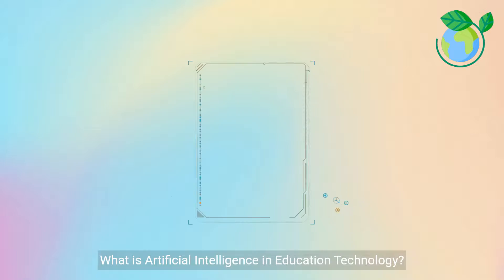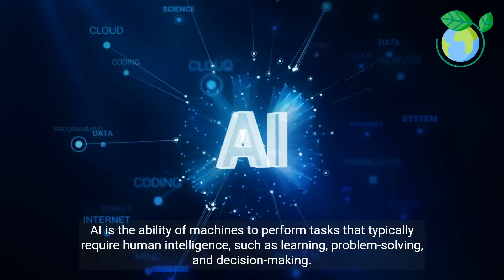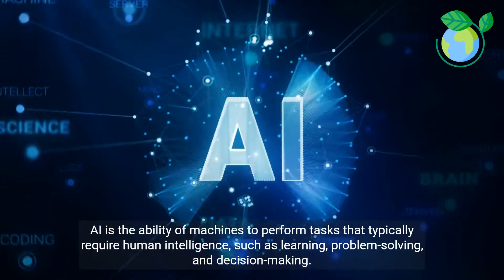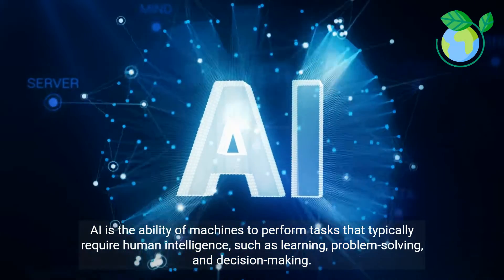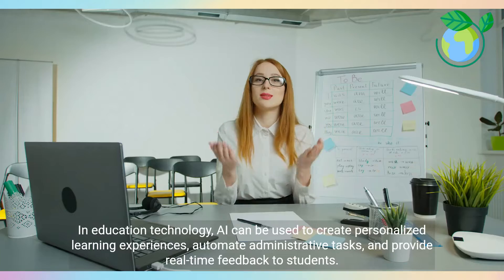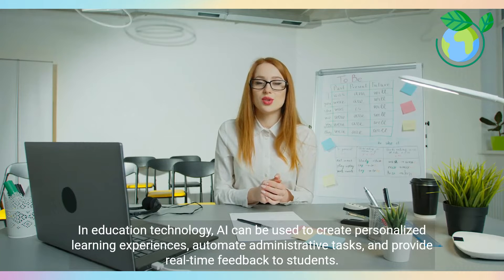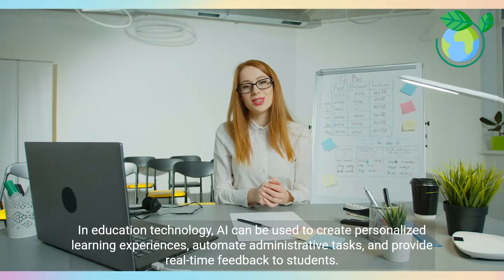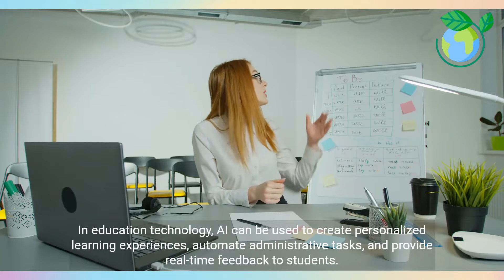The Impact of Artificial Intelligence in Education Technology (5 Minutes)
Discover how AI is revolutionizing education technology and its potential to transform the way we teach and learn.